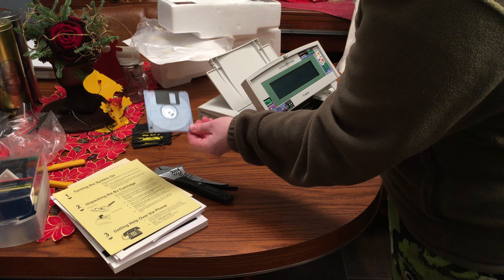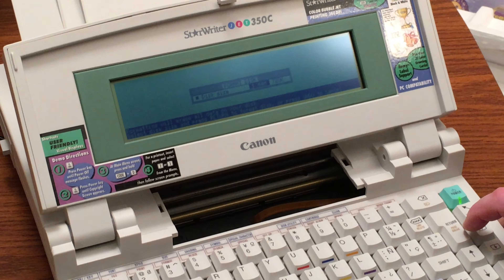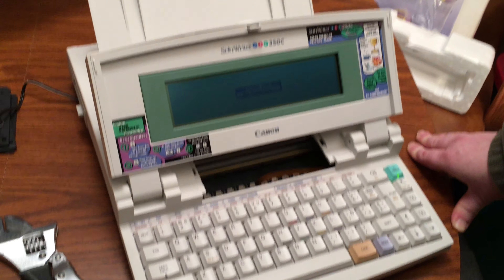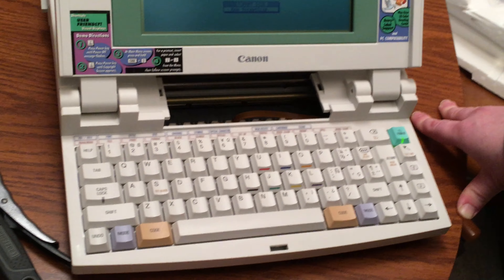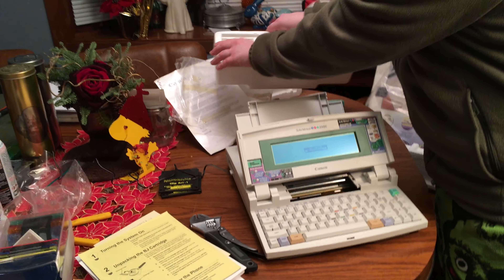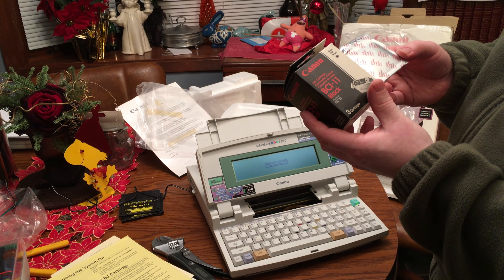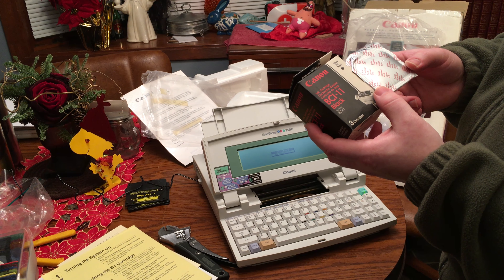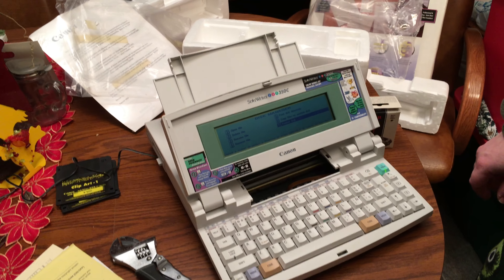Canon StarWriter 350c - unboxing - part 7